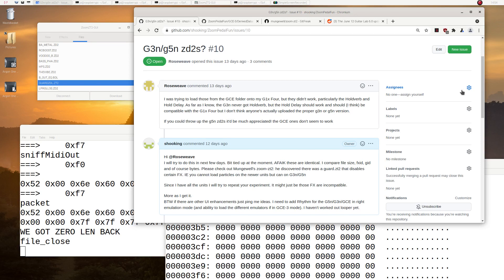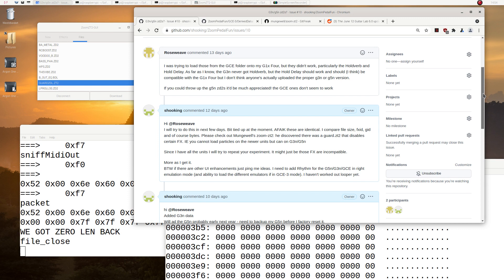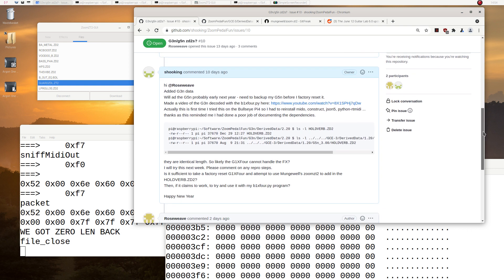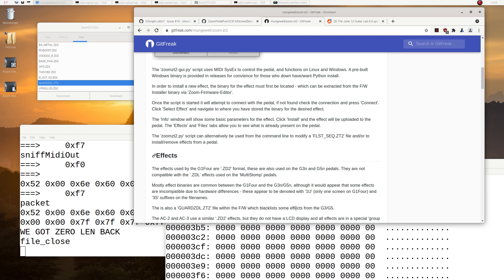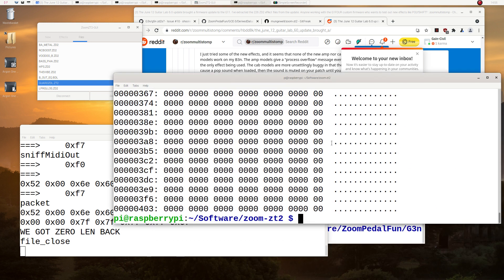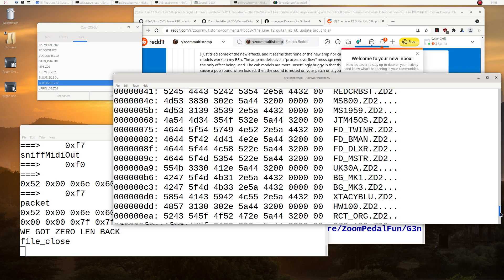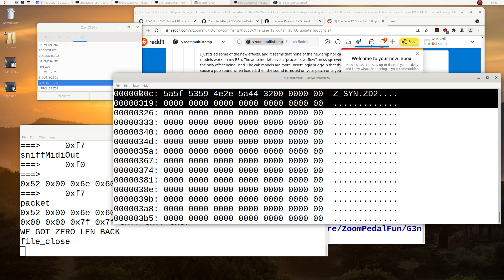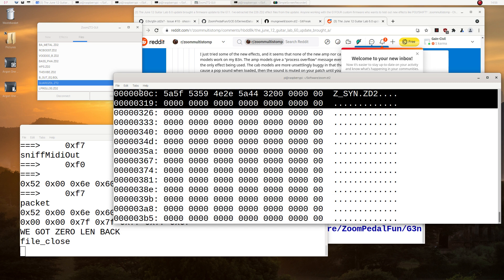Why a Zoom G1XFour class pedal cannot load some G5n FX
See Mungewell's initial excellent solution.

Issue was raised on my github.

pi@raspberrypi:~/Software/zoom-zt2 $ xxd -c 13 GUARDZDL.ZT2
00000000: 4754 5f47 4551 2e5a 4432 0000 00  GT_GEQ.ZD2...
0000000d: 4754 5f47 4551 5f37 2e5a 4432 00  GT_GEQ_7.ZD2.
0000001a: 5354 5f47 545f 4745 2e5a 4432 00  ST_GT_GE.ZD2.
00000027: 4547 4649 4c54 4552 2e5a 4432 00  EGFILTER.ZD2.
00000034: 5453 5f42 4f4f 5354 2e5a 4432 00  TS_BOOST.ZD2.
00000041: 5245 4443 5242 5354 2e5a 4432 00  REDCRBST.ZD2.
0000004e: 4d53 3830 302e 5a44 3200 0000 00 MS800.ZD2.
0000005b: 4d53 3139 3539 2e5a 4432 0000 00  MS1959.ZD2...
00000068: 4a54 4d34 354f 532e 5a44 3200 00  JTM45OS.ZD2..
00000075: 4644 5f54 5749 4e52 2e5a 4432 00  FD_TWINR.ZD2.
00000082: 4644 5f42 4d41 4e2e 5a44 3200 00  FD_BMAN.ZD2..
0000008f: 4644 5f44 4c58 522e 5a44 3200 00  FD_DLXR.ZD2..
0000009c: 4644 5f4d 5354 522e 5a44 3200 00  FD_MSTR.ZD2..
000000a9: 554b 3330 412e 5a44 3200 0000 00 UK30A.ZD2.
000000b6: 4247 5f4d 4b31 2e5a 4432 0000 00  BG_MK1.ZD2...
000000c3: 4247 5f4d 4b33 2e5a 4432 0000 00  BG_MK3.ZD2...
000000d0: 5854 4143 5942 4c55 2e5a 4432 00  XTACYBLU.ZD2.
000000dd: 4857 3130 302e 5a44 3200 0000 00 HW100.ZD2.
000000ea: 5243 545f 4f52 472e 5a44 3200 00  RCT_ORG.ZD2..
000000f7: 4f52 475f 3132 302e 5a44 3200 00  ORG_120.ZD2..
00000104: 445a 5f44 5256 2e5a 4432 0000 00  DZ_DRV.ZD2...
00000111: 4d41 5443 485f 3330 2e5a 4432 00  MATCH_30.ZD2.
0000011e: 4b49 434b 464c 4e47 2e5a 4432 00  KICKFLNG.ZD2.
0000012b: 4352 4e5f 5452 492e 5a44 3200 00  CRN_TRI.ZD2..
00000138: 4455 4f5f 5048 412e 5a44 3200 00  DUO_PHA.ZD2..
00000145: 4c4f 4f50 524f 4c4c 2e5a 4432 00  LOOPROLL.ZD2.
00000152: 4445 4c41 592e 5a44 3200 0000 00 DELAY.ZD2.
0000015f: 414e 414c 4f47 444c 2e5a 4432 00  ANALOGDL.ZD2.
0000016c: 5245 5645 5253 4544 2e5a 4432 00  REVERSED.ZD2.
00000179: 484f 4c44 444c 592e 5a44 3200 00  HOLDDLY.ZD2..
00000186: 505f 505f 444c 592e 5a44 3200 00  P_P_DLY.ZD2..
00000193: 4455 414c 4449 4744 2e5a 4432 00  DUALDIGD.ZD2.
000001a0: 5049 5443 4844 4c59 2e5a 4432 00  PITCHDLY.ZD2.
000001ad: 534c 4150 424b 442e 5a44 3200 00  SLAPBKD.ZD2..
000001ba: 4150 414e 444c 592e 5a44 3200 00  APANDLY.ZD2..
000001c7: 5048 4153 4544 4c59 2e5a 4432 00  PHASEDLY.ZD2.
000001d4: 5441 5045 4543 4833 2e5a 4432 00  TAPEECH3.ZD2.
000001e1: 4943 455f 444c 592e 5a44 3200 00  ICE_DLY.ZD2..
000001ee: 534c 5741 544b 444c 2e5a 4432 00  SLWATKDL.ZD2.
000001fb: 534f 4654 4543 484f 2e5a 4432 00  SOFTECHO.ZD2.
00000208: 5350 435f 484f 4c45 2e5a 4432 00  SPC_HOLE.ZD2.
00000215: 414d 4249 454e 4345 2e5a 4432 00  AMBIENCE.ZD2.
00000222: 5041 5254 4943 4c45 2e5a 4432 00  PARTICLE.ZD2.
0000022f: 484f 4c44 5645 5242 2e5a 4432 00  HOLDVERB.ZD2.
0000023c: 5044 4c5f 444c 592e 5a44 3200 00  PDL_DLY.ZD2..
00000249: 4f53 435f 4543 484f 2e5a 4432 00  OSC_ECHO.ZD2.
00000256: 5044 4c5f 524f 542e 5a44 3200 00  PDL_ROT.ZD2..
00000263: 4241 5f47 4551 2e5a 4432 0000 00  BA_GEQ.ZD2...
00000270: 5354 5f42 5f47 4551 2e5a 4432 00  ST_B_GEQ.ZD2.
0000027d: 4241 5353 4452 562e 5a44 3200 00  BASSDRV.ZD2..
0000028a: 4449 5f50 4c55 532e 5a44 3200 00  DI_PLUS.ZD2..
00000297: 4441 524b 5f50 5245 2e5a 4432 00  DARK_PRE.ZD2.
000002a4: 5356 542e 5a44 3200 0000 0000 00 SVT.ZD2.
000002b1: 424d 414e 3130 302e 5a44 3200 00  BMAN100.ZD2..
000002be: 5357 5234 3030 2e5a 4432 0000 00  SWR400.ZD2...
000002cb: 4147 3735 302e 5a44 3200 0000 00 AG750.ZD2.
000002d8: 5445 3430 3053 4d58 2e5a 4432 00  TE400SMX.ZD2.
000002e5: 4143 5f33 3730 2e5a 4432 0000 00  AC_370.ZD2...
000002f2: 4542 5f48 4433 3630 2e5a 4432 00  EB_HD360.ZD2.
000002ff: 4231 354e 2e5a 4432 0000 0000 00 B15N.ZD2.
0000030c: 5a5f 5359 4e2e 5a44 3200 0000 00 Z_SYN.ZD2.
00000319: 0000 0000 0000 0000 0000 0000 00 .